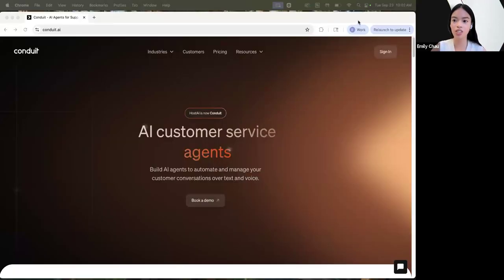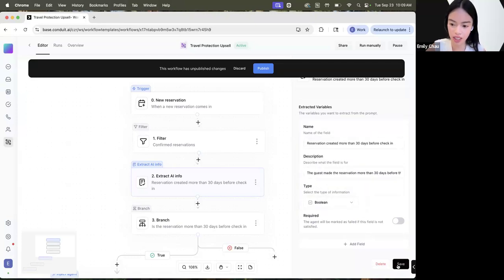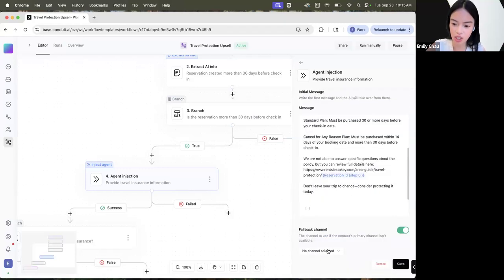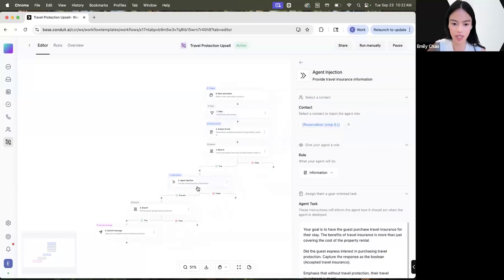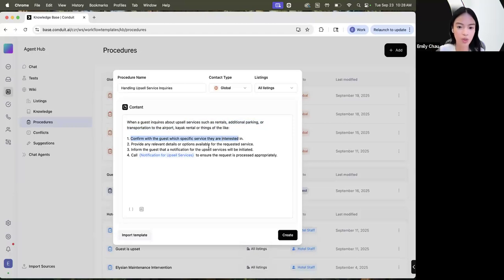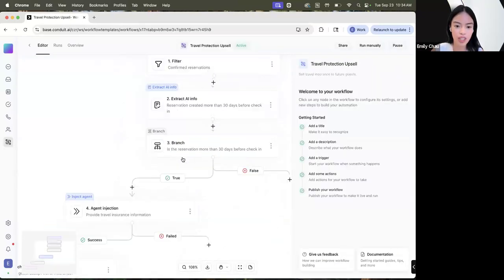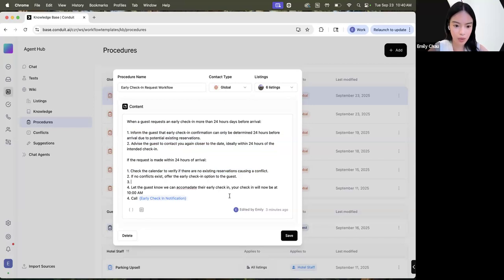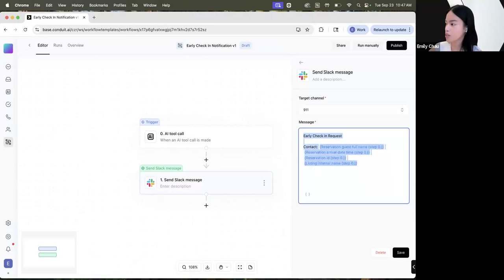Boost Revenue & Create Upsell Workflows Webinar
We’re walking through how you can use procedures to create upsell workflows. This will be a guide on how to create the best upselling services and use Conduit as a sales agent.

On Tuesday, September 23rd at 10:00 AM PST, we’re hosting a live webinar about Creating Upsell Workflows.

If you want to boost your revenue and create an upsell sales agent from scratch, then sign up for our webinar.